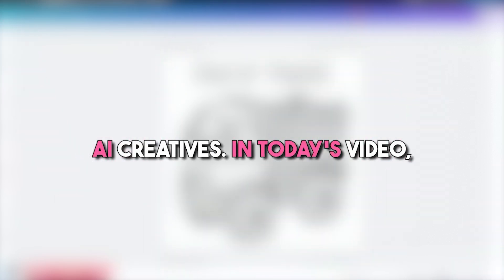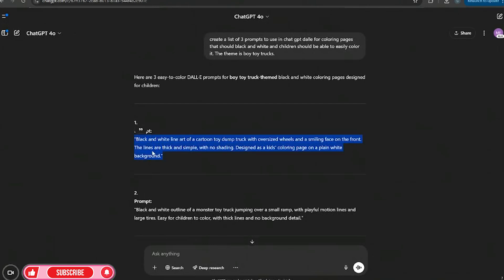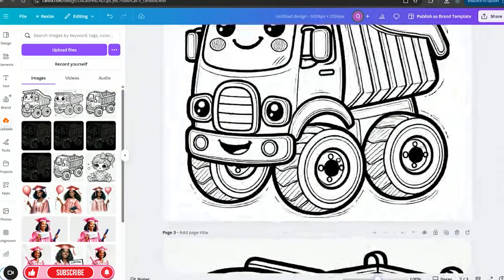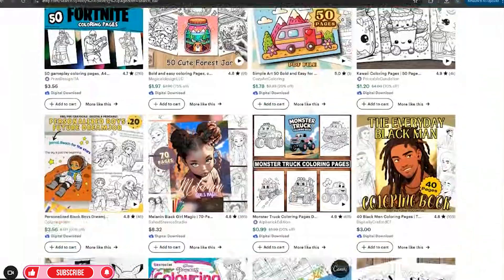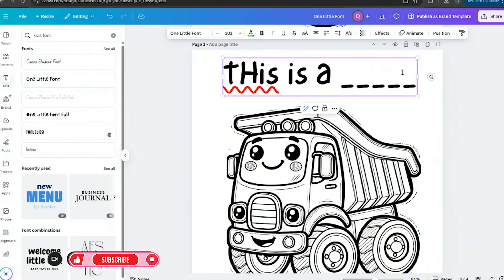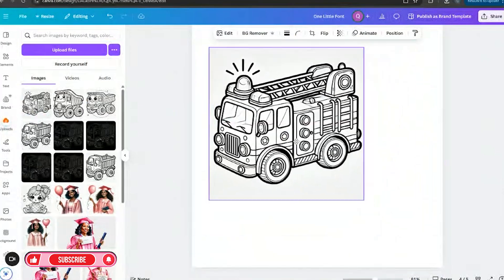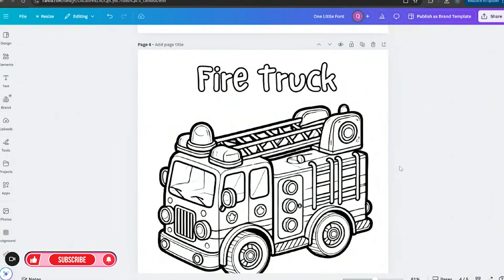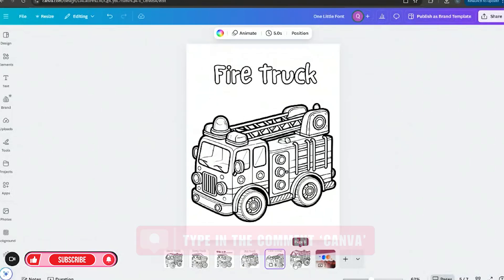How to Create Coloring Pages with Canva and Chat GPT AI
In this video, I'll show you how to create beautiful and professional coloring pages using Canva and AI tools — perfect for selling on Etsy, KDP, or using for fun!  🤑

Whether you're a beginner or experienced, this easy step-by-step guide will help you design unique coloring pages fast.!💕

🤫 Check out our FREE CLASS on our 3 Step Process to Help you Create an Additional $500-$1,000 a month here!

💰 Take the Quick Survey to WIN $500 CASH!

All Products and Softwares mentioned in our videos

Start & Scale Your AI Clip Art Business
🚀 Work with me directly to start your own AI clip art business—even if you have no design experience or a full-time job! Earn an extra $500-$1,000/month.

What videos would you like us to make next?